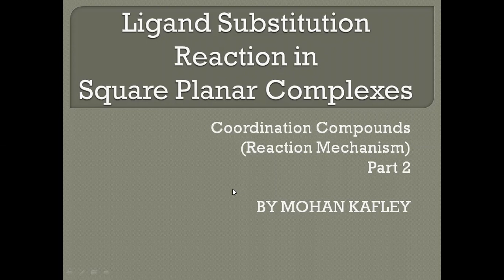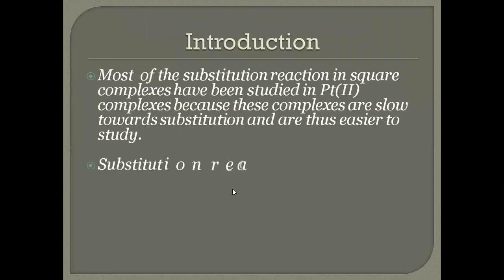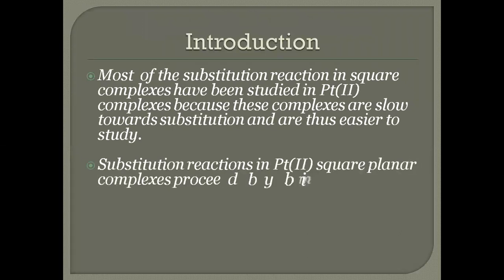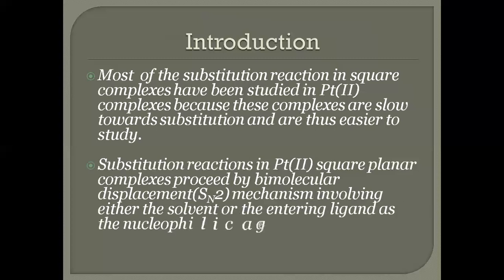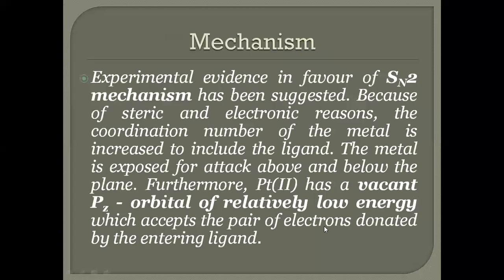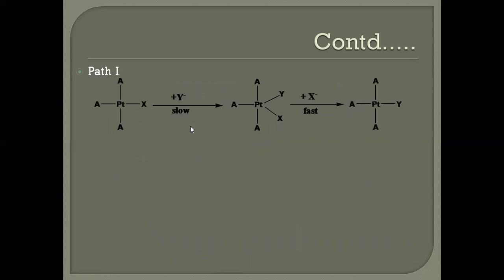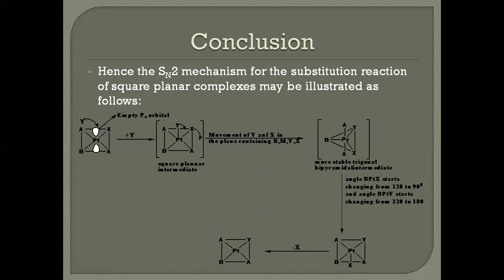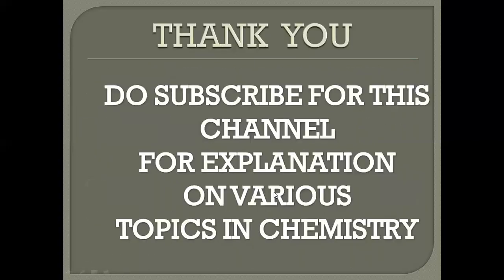PART - 2: Ligand substitution reaction in square planar complexes ( Reaction Mechanism)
Theory, Reactions and Detailed mechanism of substitution reaction in square planar complexes. SN2 mechanism.